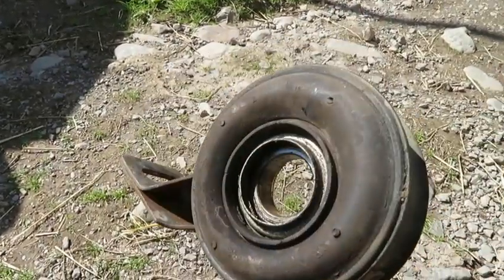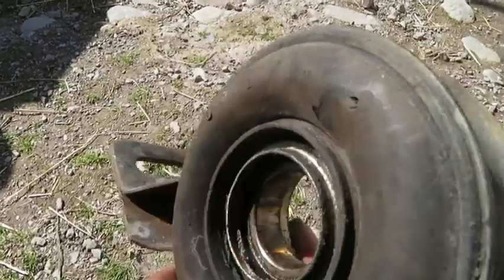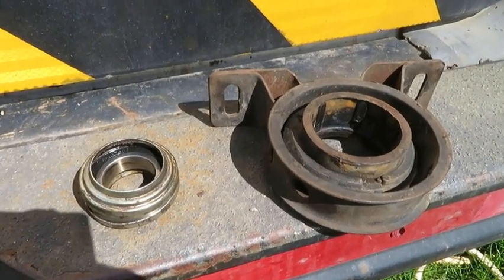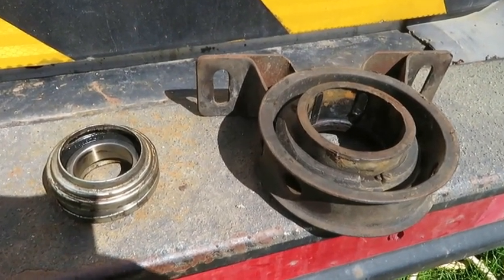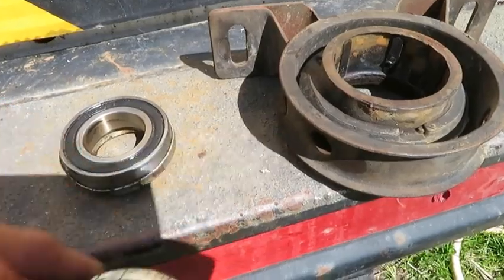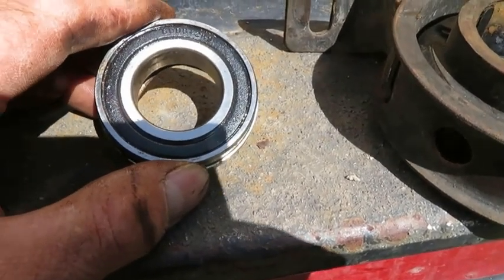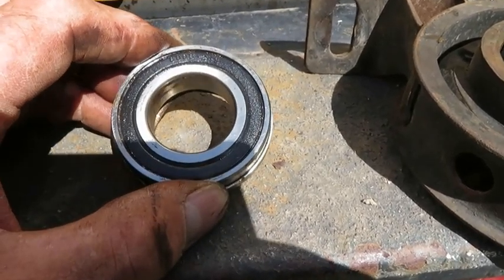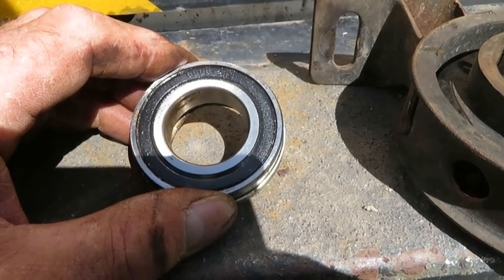Vehicle prop. shaft centre bearing repair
How to replace the bearing in a prop shaft centre bearing without having to buy the whole thing.